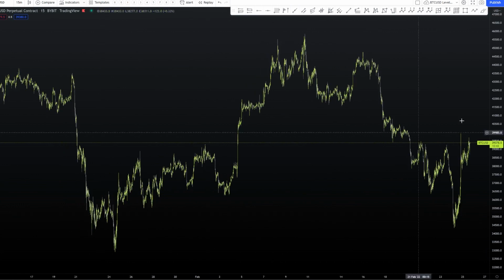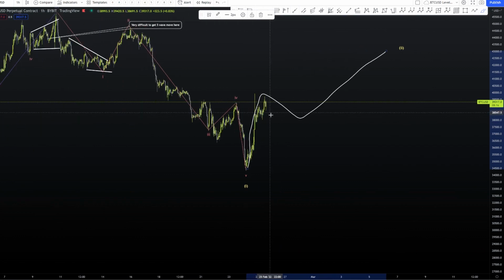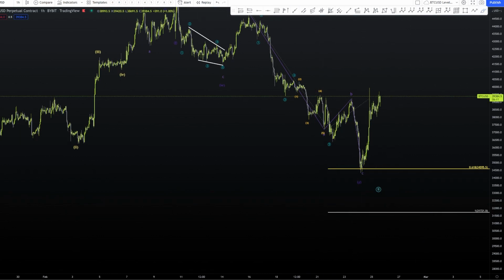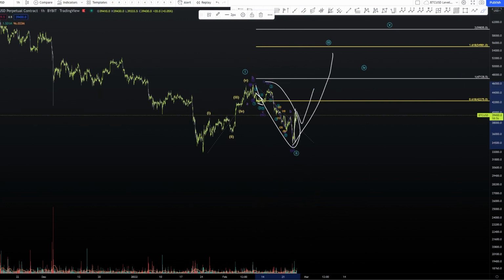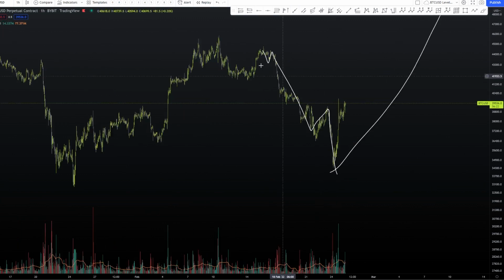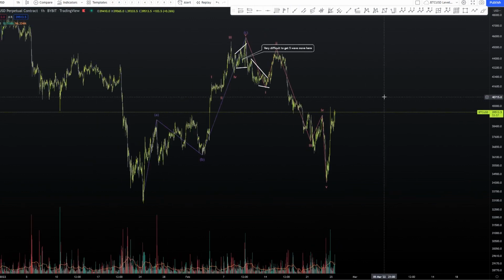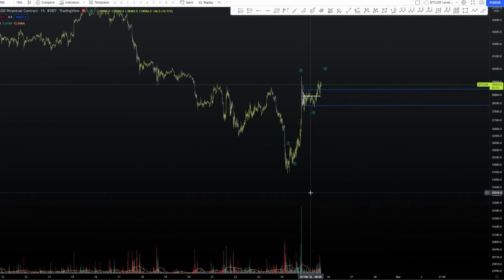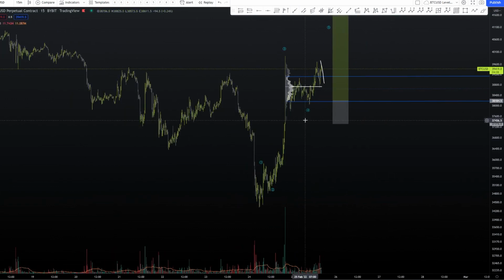Bitcoin Daily Update - Local Elliott Wave Analysis